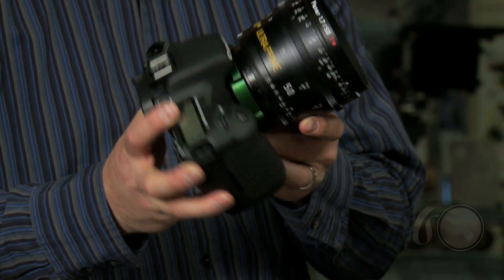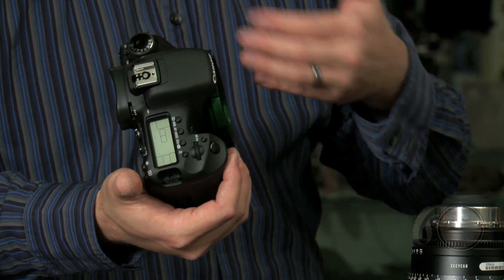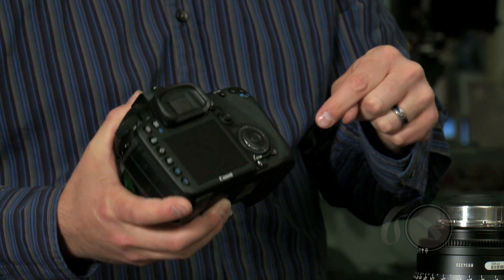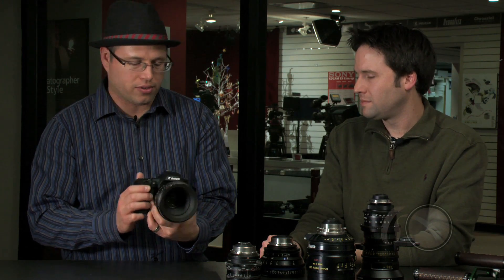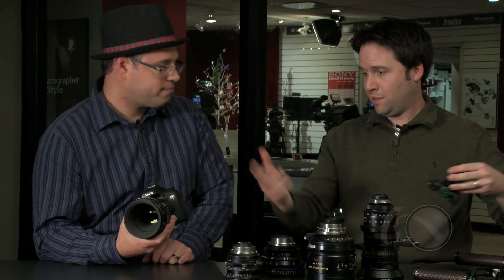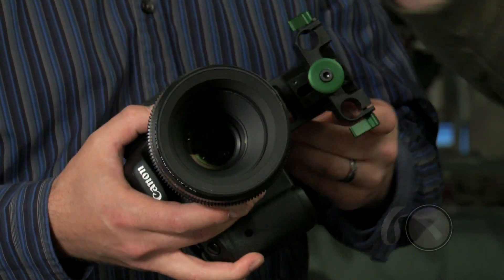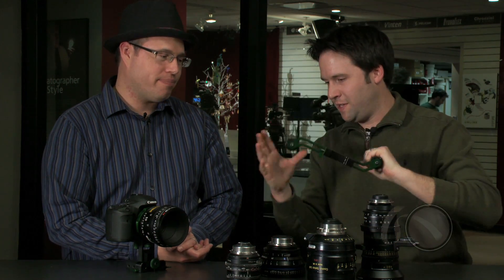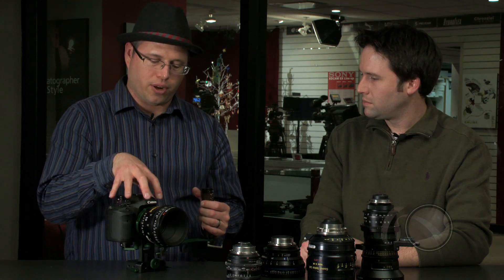Illya Friedman on the Hot Rod 7D-PL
Abel is now taking pre-orders for the new Hot Rod 7D-PL Mod for the Canon 7D. In this video, I sat down with Illya Friedman, president of Hot Rod Cameras, and discussed his latest design.

The Hot Rod 7D-PL Mod is a custom modification that allows the use of any 35mm PL-mount cinema lenses on the 7D, an important addition now that HDSLRs are being utilized in more and more professional environments. The 7D-PL Mod can be purchased for your existing 7D, as well as part of a Deluxe Kit, which includes a modified Canon 7D, a PL adapter, support system and handles. Check out the video to learn more about this exciting mod!